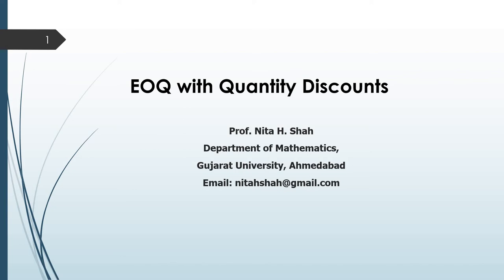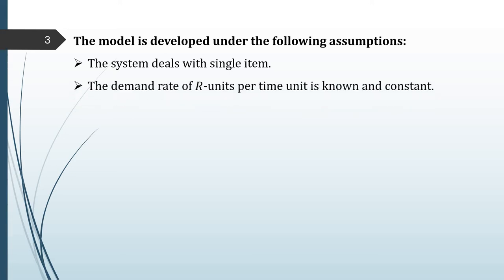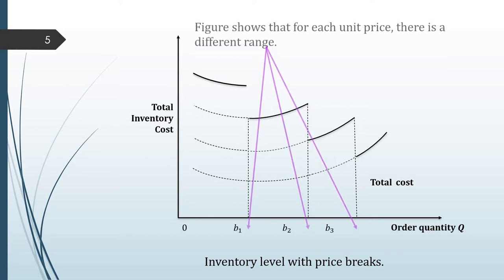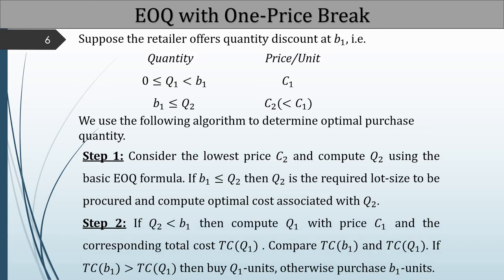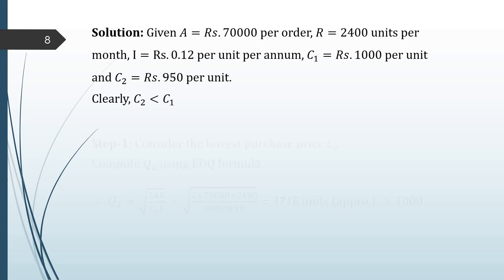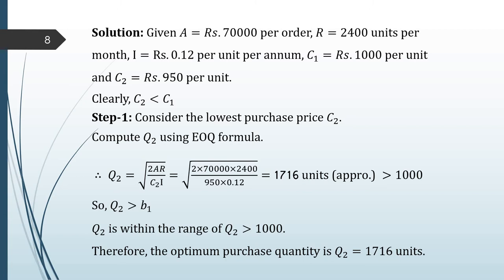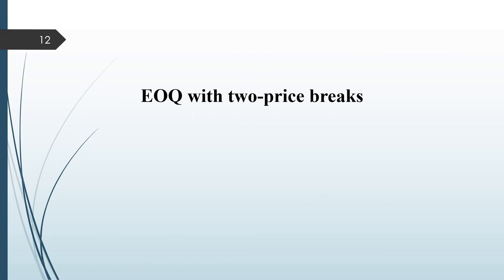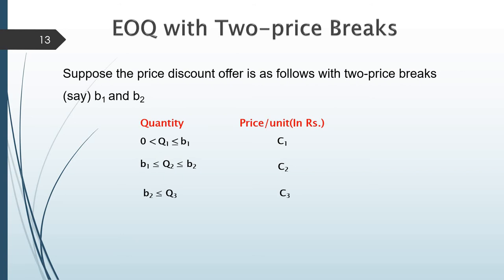Lecture 9 EOQ with quantity discounts Jan 25 2021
Today, we will discuss about procuring items when incremental discounts are offered.